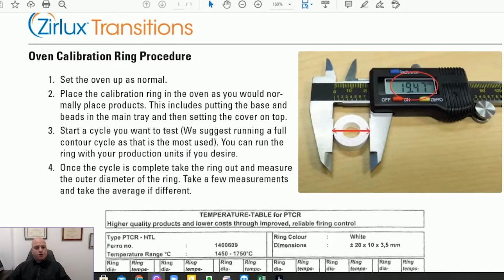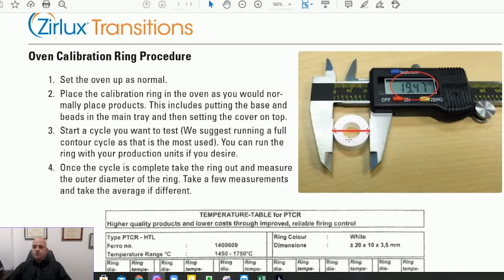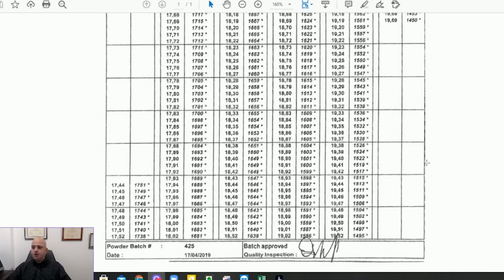Zirlux Transitions: Sintering Oven Calibration Ring Procedure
Learn how to calibrate your sintering oven for achieving the best results with Zirlux Transitions with a step-by-step tutorial by Daniel Alter, MSc, MDT, CDT.